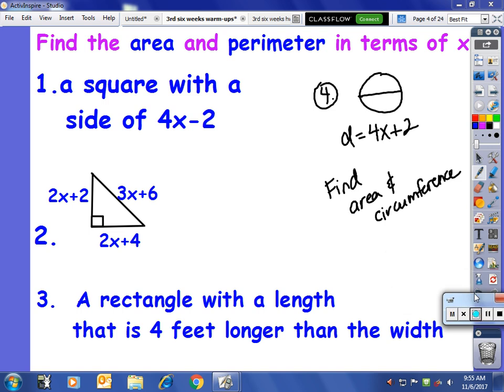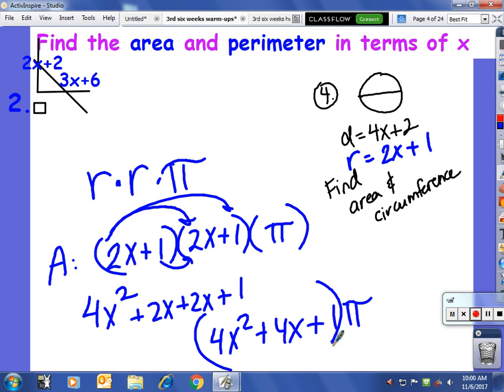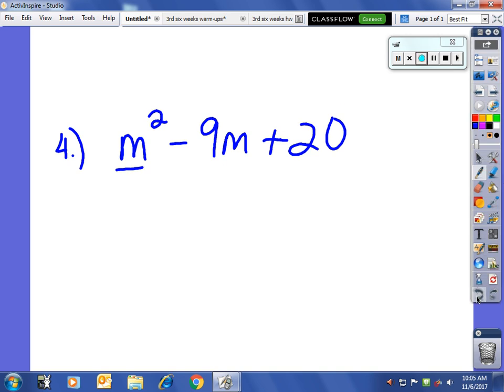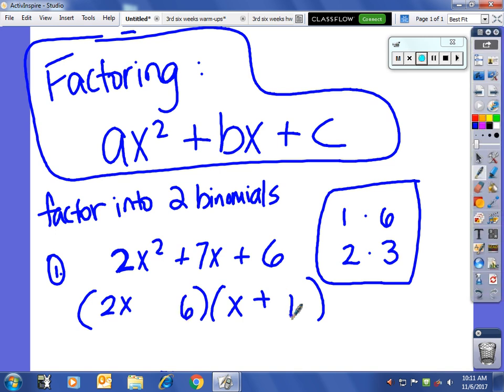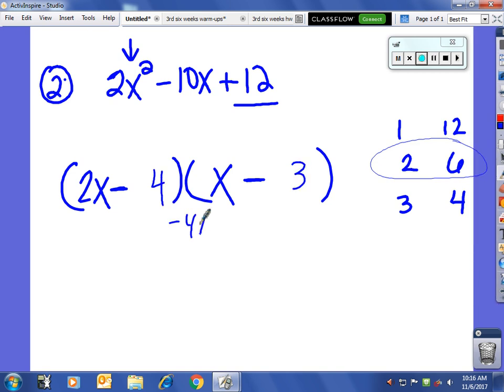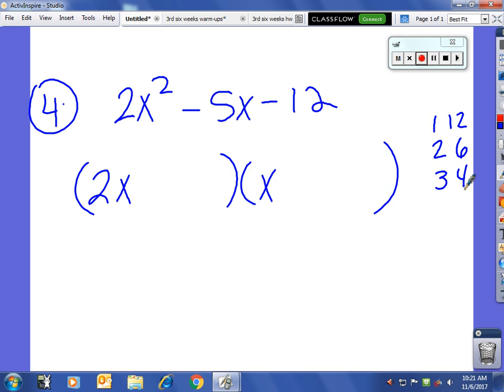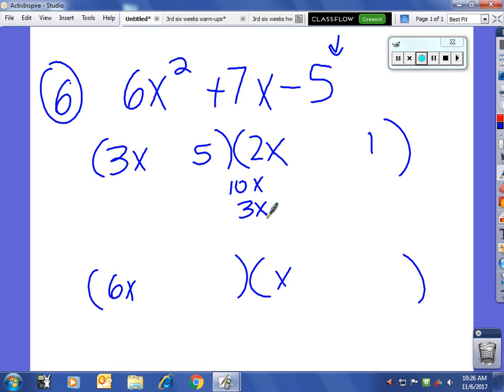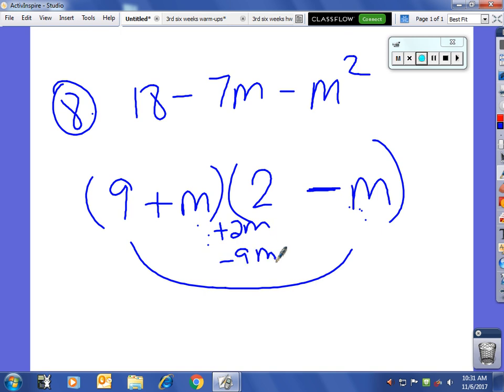Nov 6 factoring day 2 when a is not 1